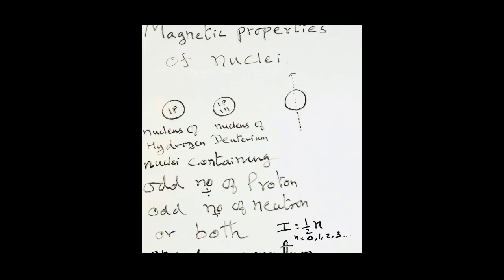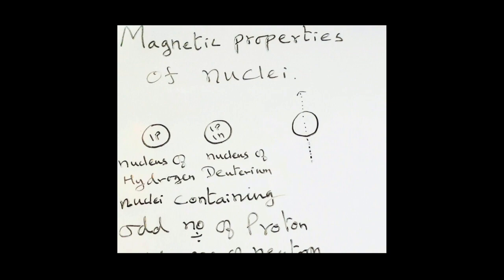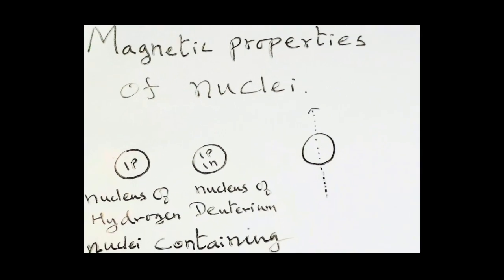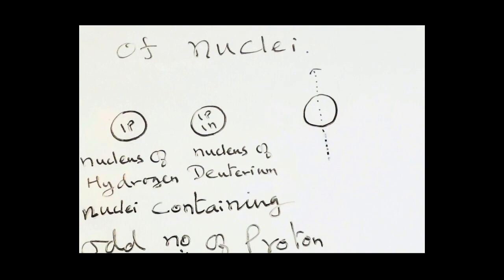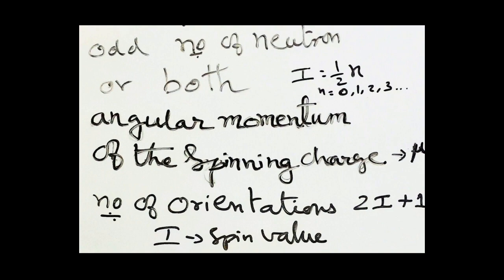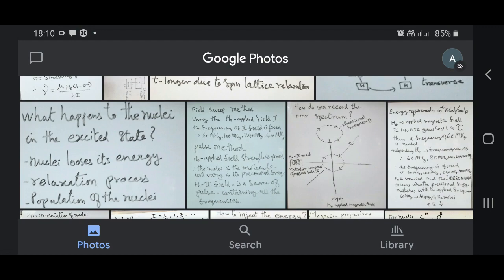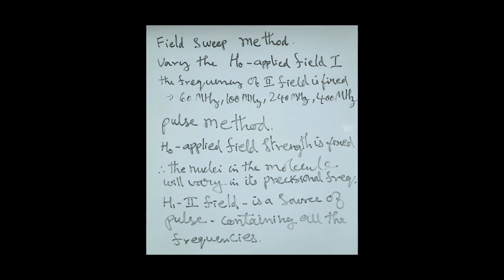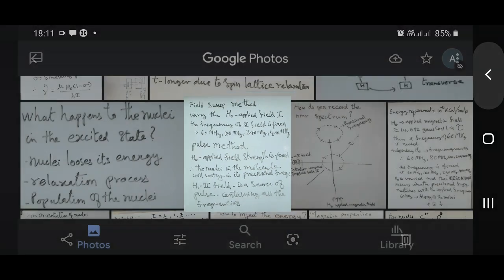1. NMR Spectroscopy _ magnetic properties of special nuclei.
Magnetic properties of special Nuclei is discussed . The phenomenon of resonance and the method of recording NMR spectrum is explained.